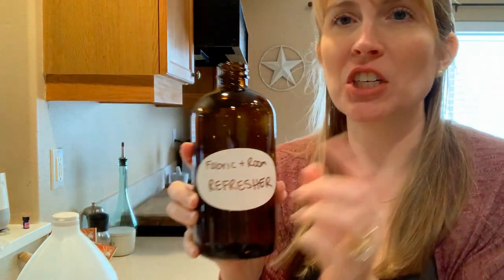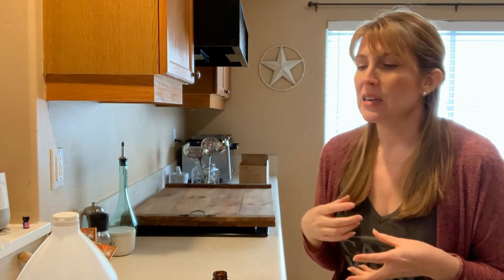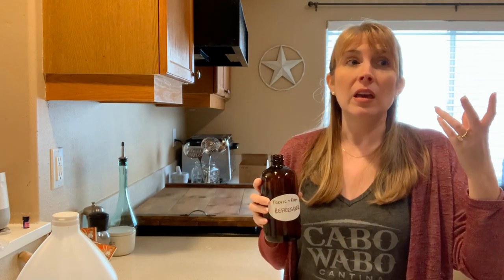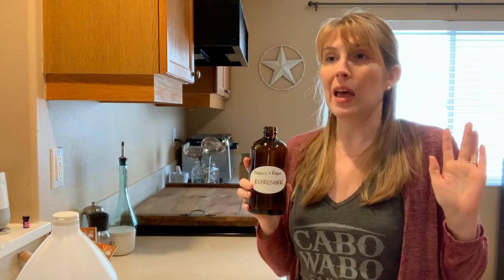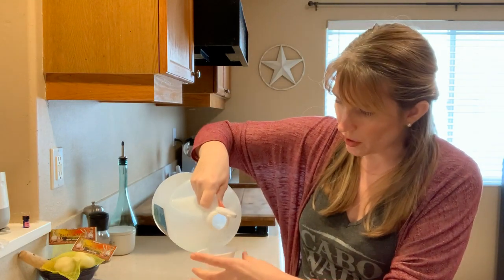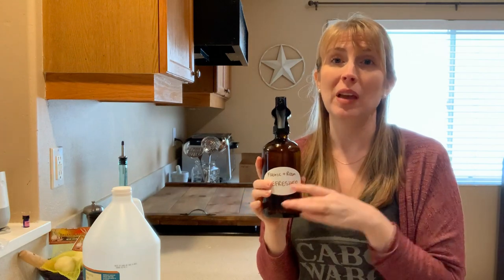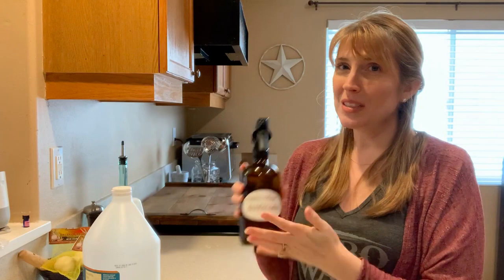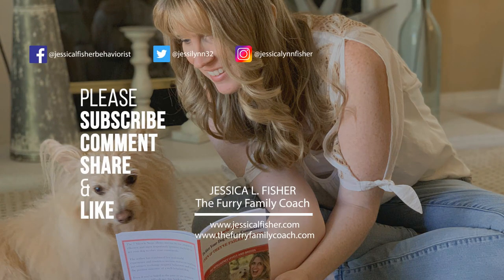DIY Natural Room and Fabric Refresher Safe For Pets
WRITE ME💙
10755 Scripps Poway Parkway #124